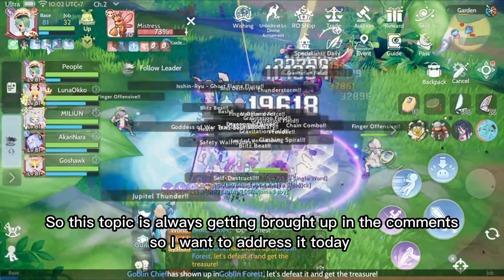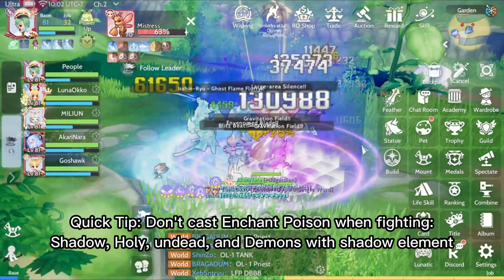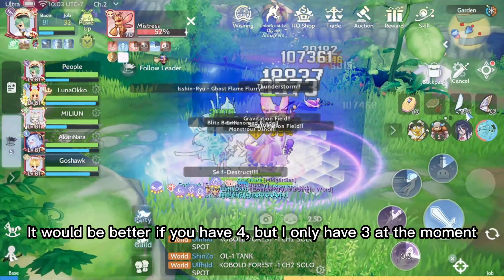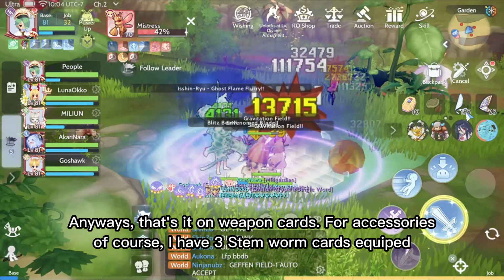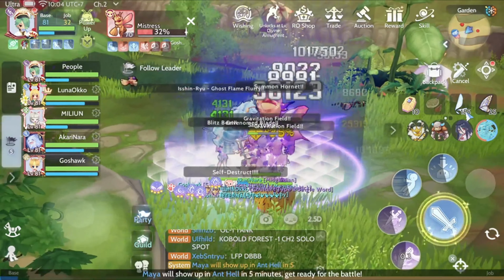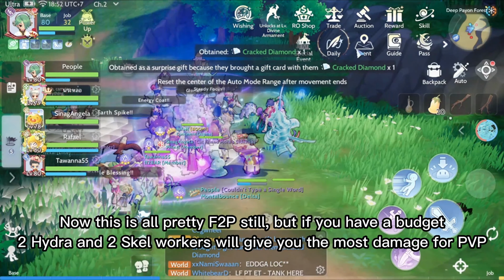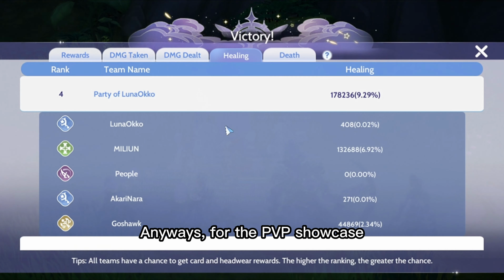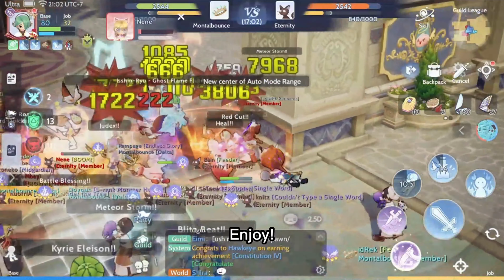ROOG - Envenomed Redcut is "Terrible" - Q&A, Cards, PVP Showcase, and Tips!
I get this a lot, many still seem to think that this particular build is "Bad" because it's weak against Shadow, Demon, Undead and Holy. Which is true, but so is every other assassin builds :)